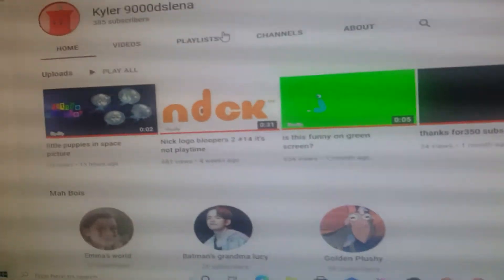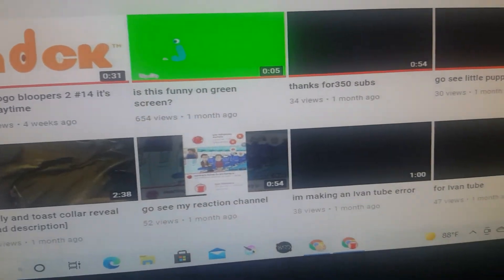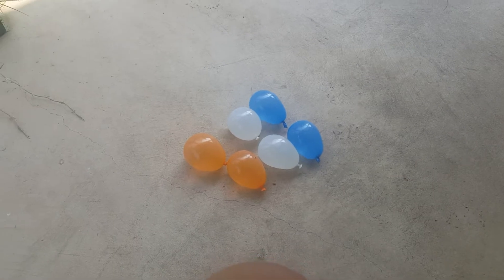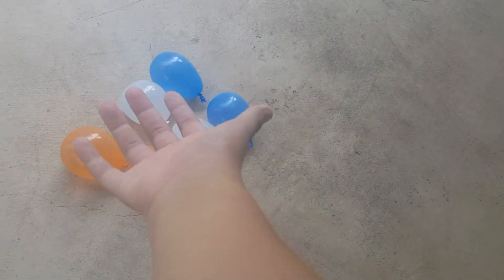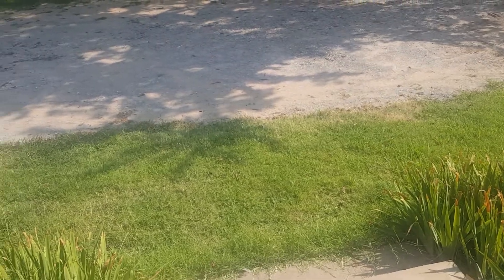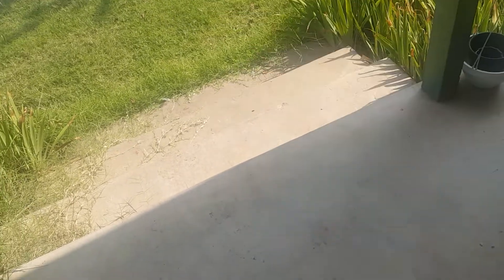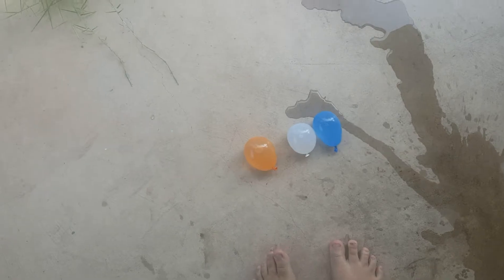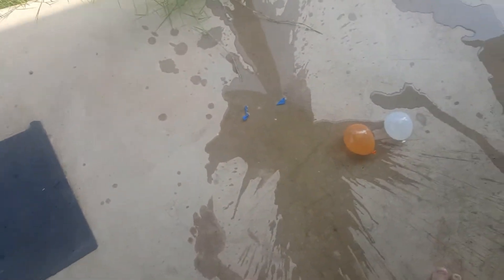pop water balloons pt.4